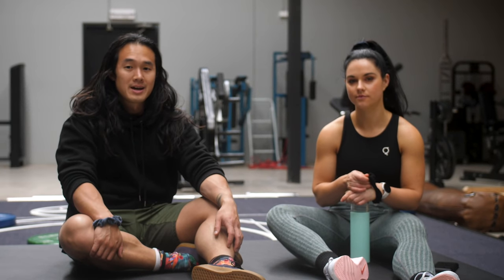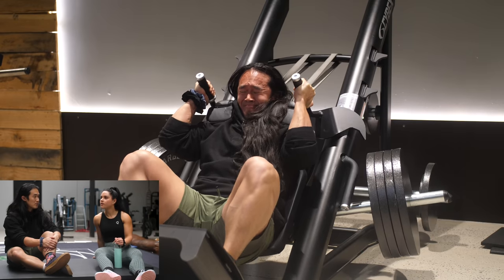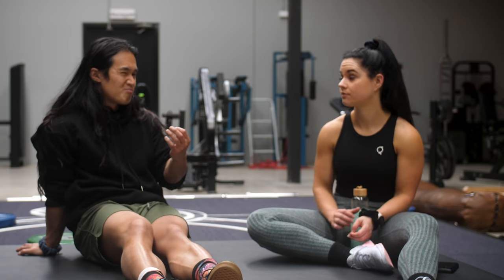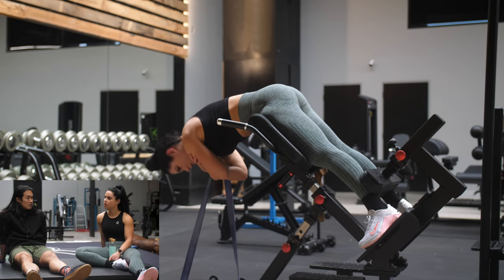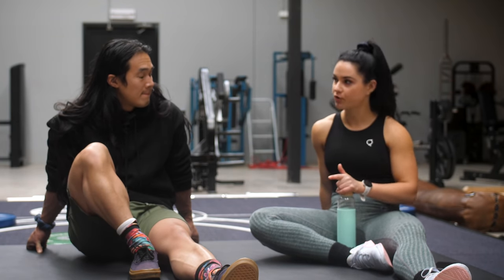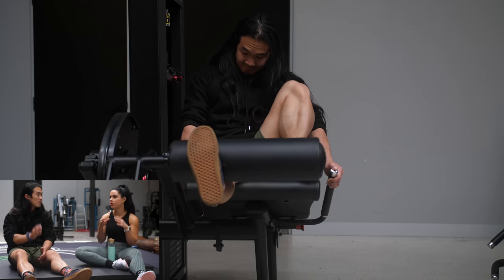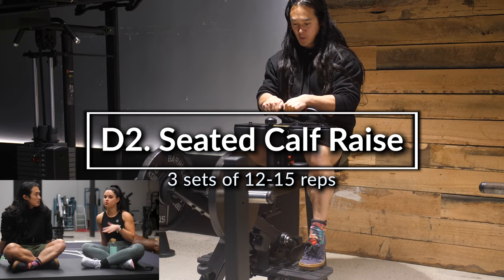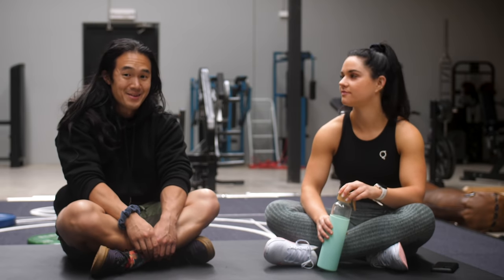Heavy vs Light Weights for Building Muscle | HIGH INTENSITY LEG WORKOUT with Sharelle Grant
Do you need to lift heavy to build muscle? In this High Intensity Leg Workout we talk about some of the main reasons why you should be prioritising heavy lifting over lighter weight lifting into your training for building muscle.

In this video we go through the full Leg workout, including sets, reps and exercises, and I ask Sharelle about more of her training and programming principles.

TRAIN WITH SHARELLE - Follow Sharelle's exact workouts as she continues to prep for her show

00:00 - Skip ahead to wherever you like. Uncle Eugene won't judge you.
00:41 - Exercise 1 - Hack Squat (Reverse Band) 3 sets of 8/6/4 reps
01:34 - Accumulation vs Intensification - Explained
02:36 - Exercise 2 - Dumbbell Romanian Deadlift
03:20 - Benefits to Training Heavy vs High Volume
03:45 - Exercise 3 - 45 Degree Hyperextension
04:42 - Exercise Selection Thoughts
05:08 - Exercise 4 - Walking Lunge
07:12 - Should Beginners Lift Heavy Weights?
08:45 - Exercise 5 - Calf Raise
09:07 - How Often Should You Lift Heavy?